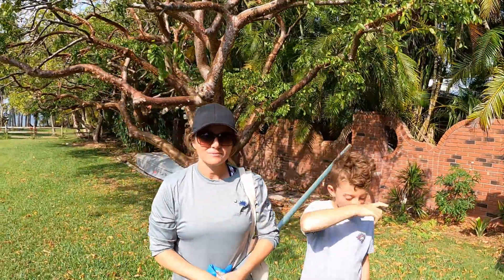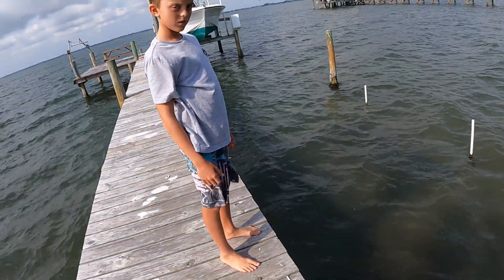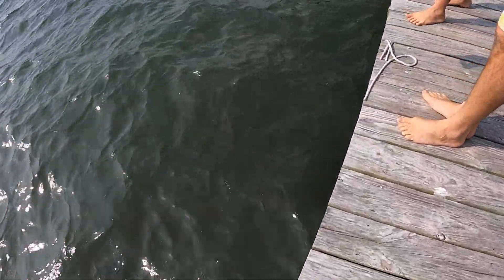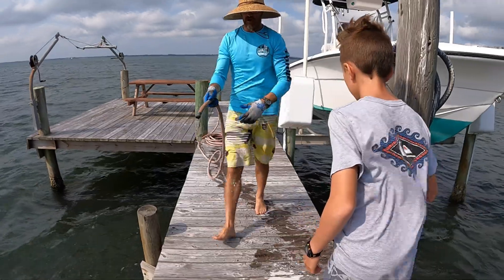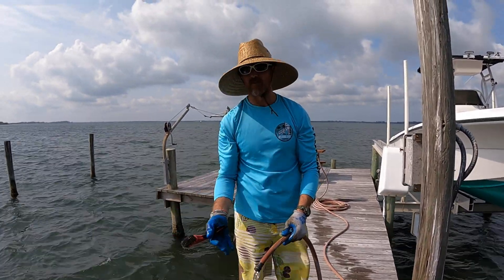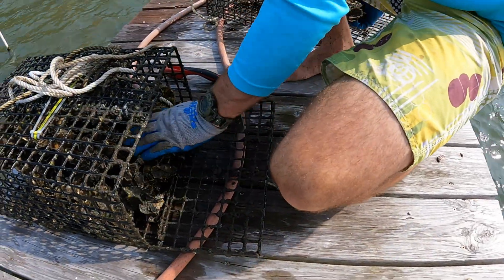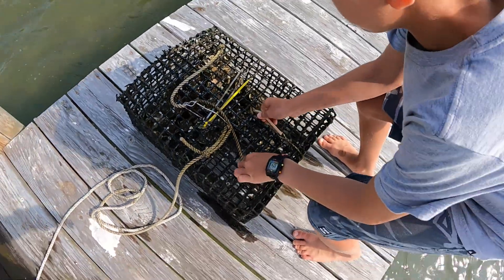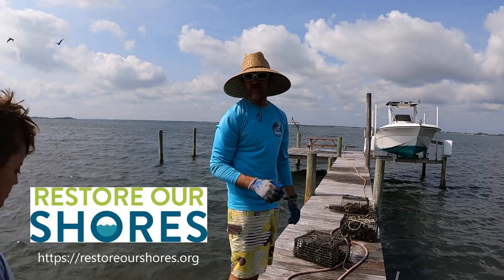Oyster Farming in Florida to Restore Ecosystems | Week 8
Today marks week #8 of raising our baby oysters from the Restore Our Shores Foundation Every adult oyster can filter up to 50 gallons of water per day!!! These oysters will eventually be used on artificial reefs to help improve the water quality of the Indian River Lagoon! Check back every week for oyster updates!